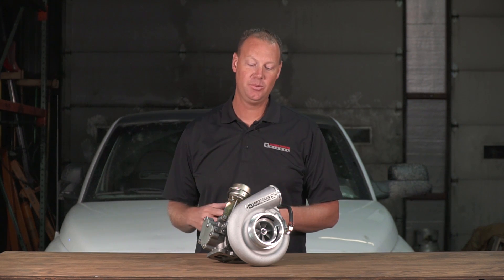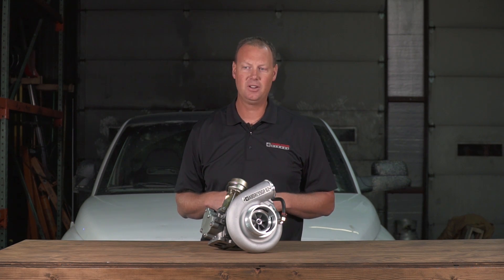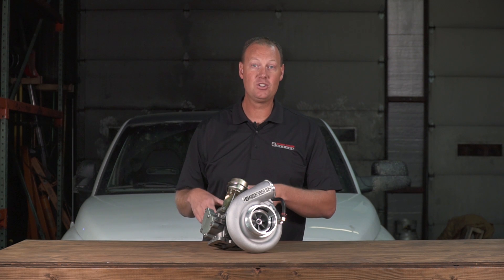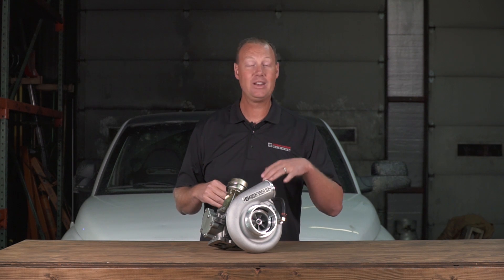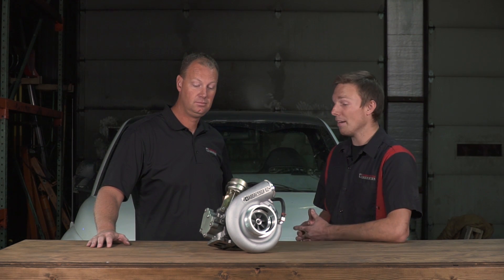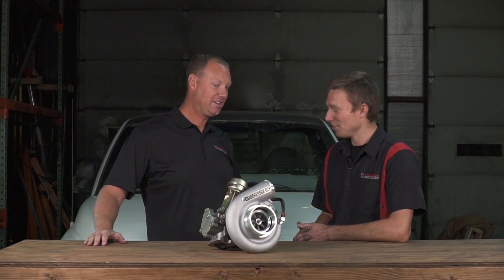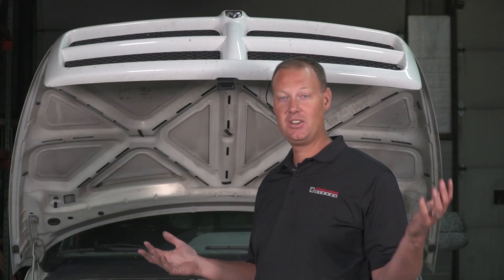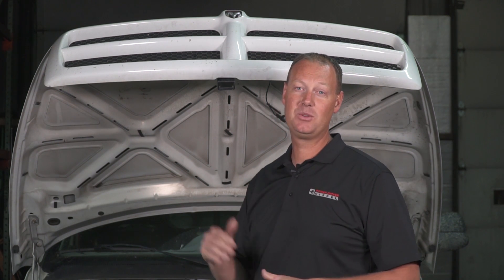Introducing a New Diesel Turbo - 50psi of Boost and 500+ HP | Power Driven Diesel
We’re excited to introduce a new turbo for your diesel. We’re testing our new 62mm, budget friendly turbo to see if we can crack 500 RWHP on our stingy dyno!

The Aggressor 62 turbo is a budget friendly turbo designed to make 500+ horsepower and fits between the K27 and 362SXE turbos.